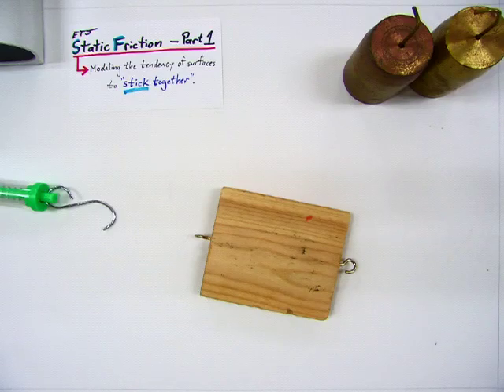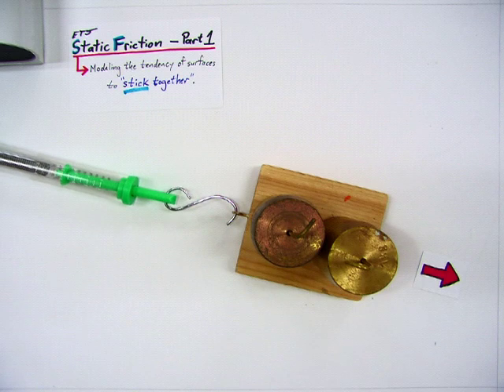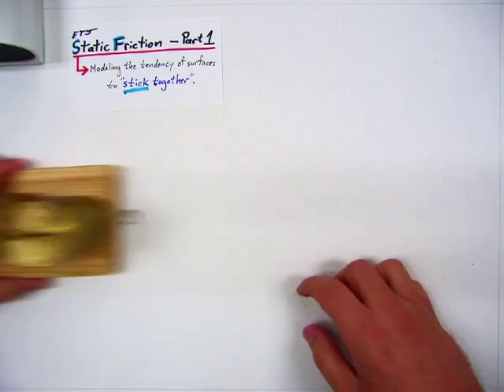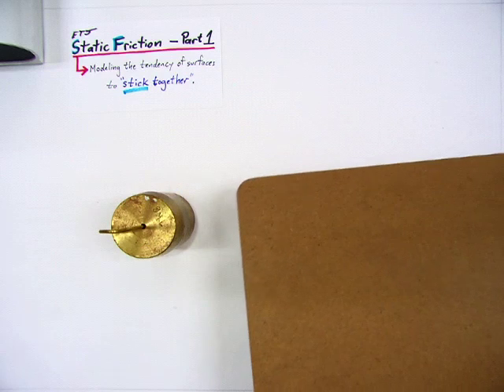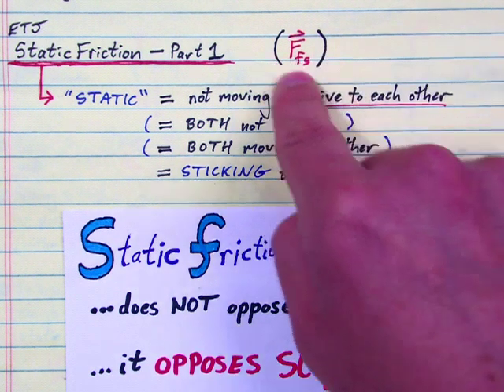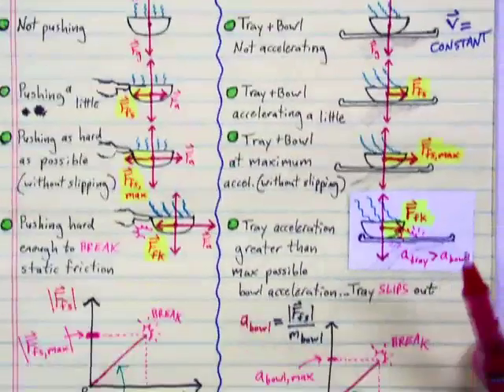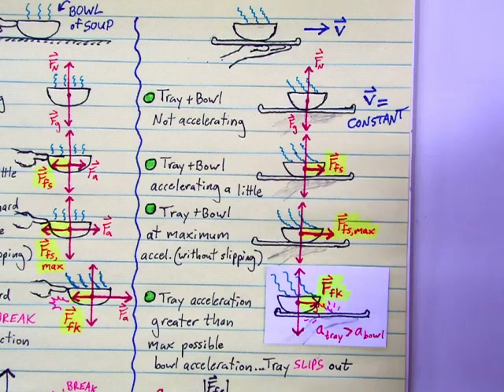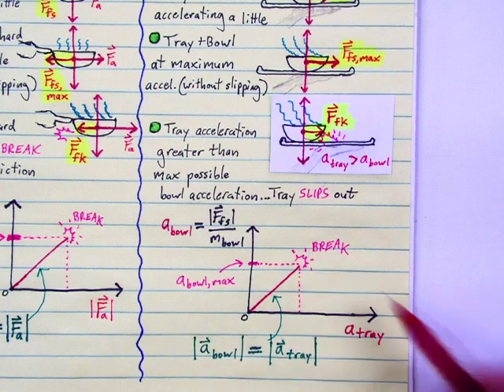21 Static Friction Part1